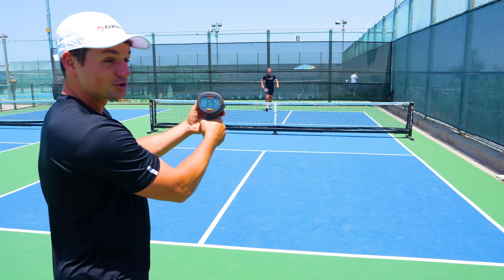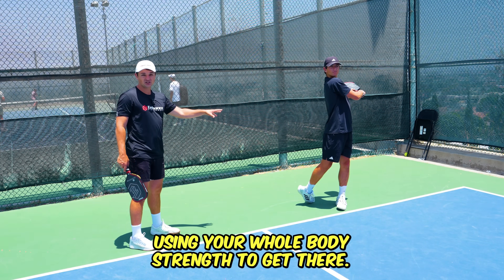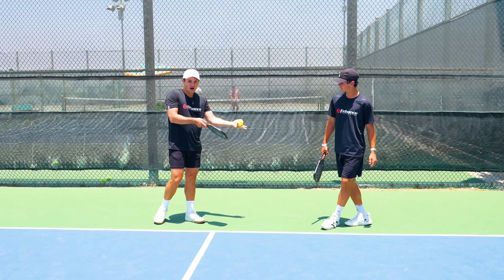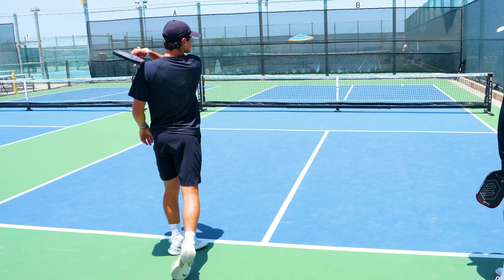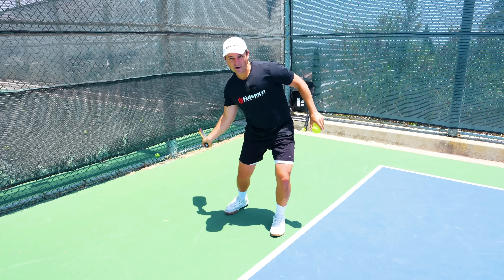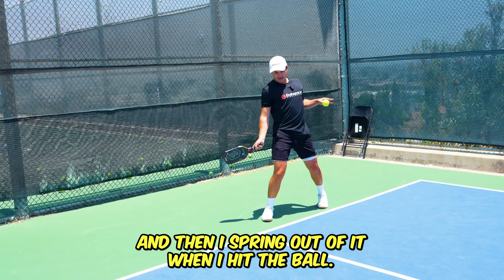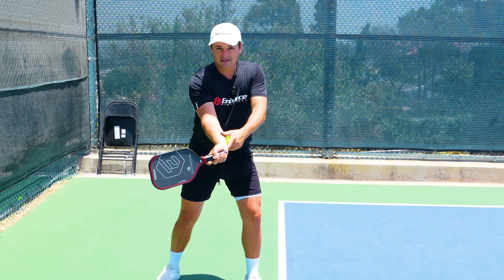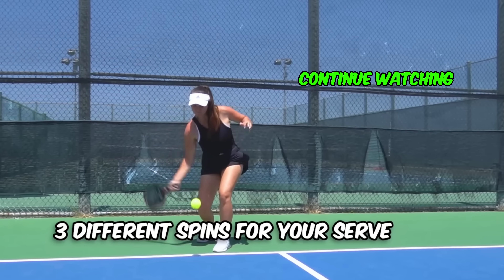How to Hit EXPLOSIVE Serves in Pickleball (60+ MPH)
Unlock Power & Spin on Your Serves Like the Pros!

Ever watched top players smash serves at 60-65 mph and wondered how you could do the same? You're in the right place! Today, I'll be sharing five pickleball serving tips and techniques that will boost the power and spin of your pickleball serves dramatically.

🚀 What You'll Learn:

1. Mastering Advanced Serve Techniques
2. Tips On Optimizing Your Toss
3. The Flashlight Technique
4. Aggressive Body Rotation
5. Tips On Adding Topspin

0:00 - Intro
0:36 - What is an advanced serve?
1:27 - The power zone
2:46 - The flashlight technique
4:10 - Grip tension
5:10 - Aggressive rotation
6:41 - Insane topspin
8:20 - Sidespin serve